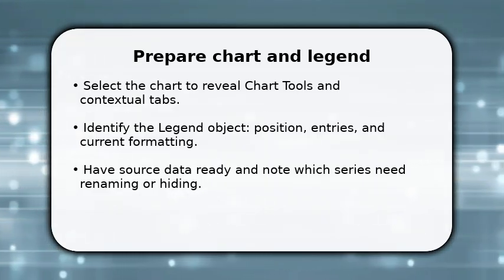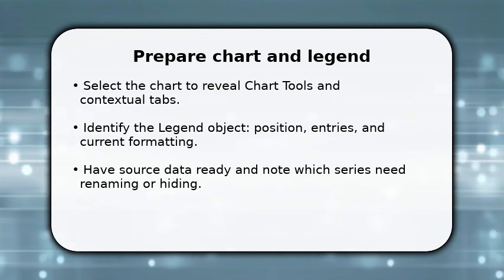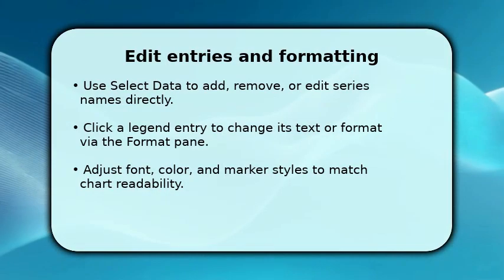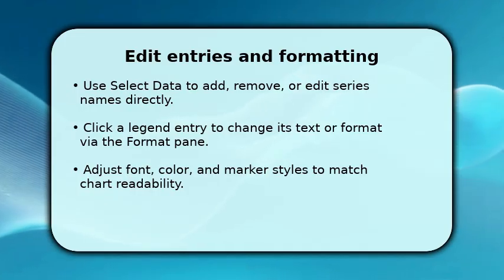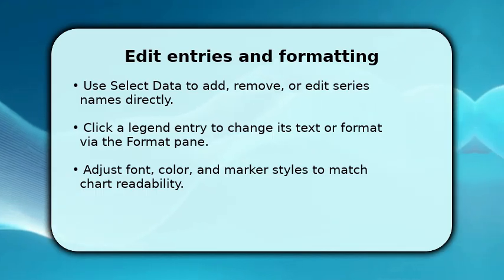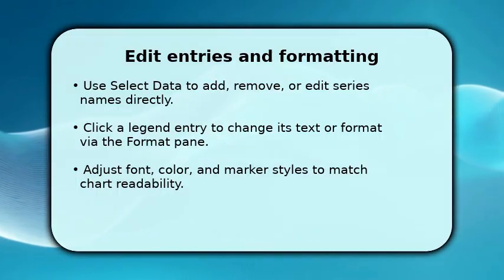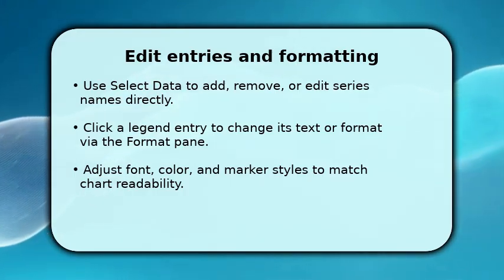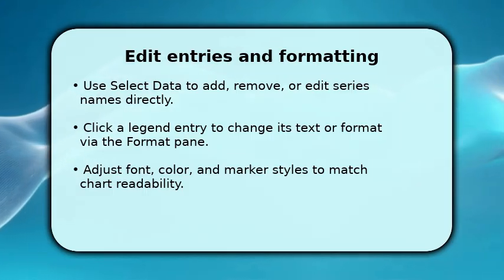How to Change Legend in Excel Graph - Easy Guide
How to Change Legend in Excel Graph - Easy Guide | 🔒 Surfshark VPN Deal — Stay private and secure. $1.99/mo + 3 Months Free ▸

Learn the simple steps to modify a legend in your Excel graph for clearer data representation. This quick guide will walk you through adjusting colors, fonts, and position of each entry within the chart' extranet.

change legend, Excel graph, modify legend, data visualization, chart legends, adjust Excel charts, legend customization in Excel, improve data readability with Legend changes, how to change chart title and legend, excel guide for changing graphs